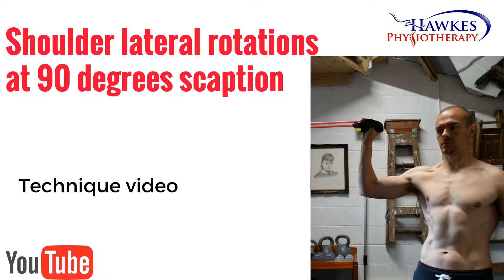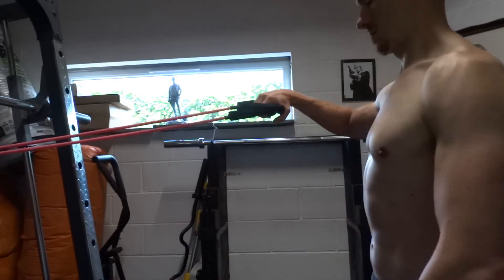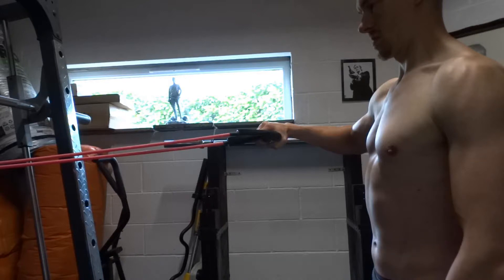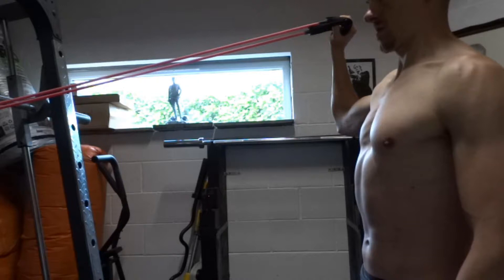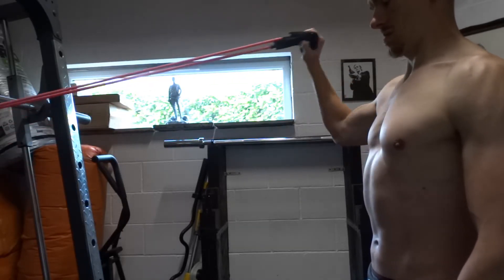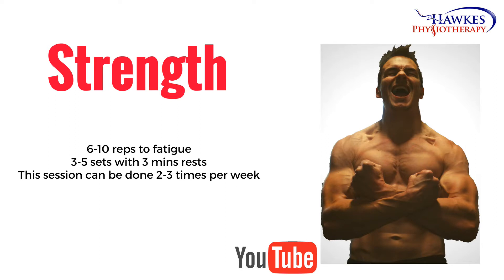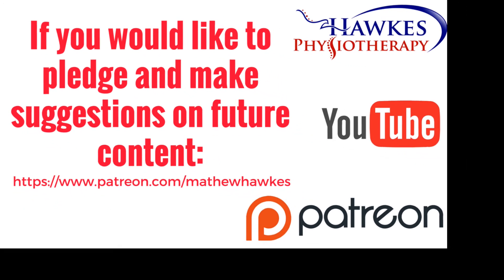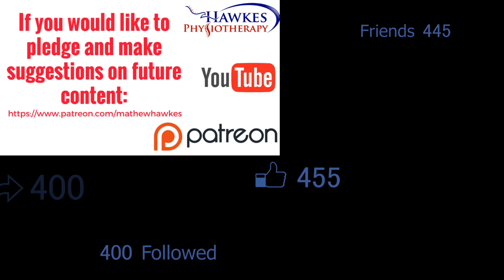Shoulder lateral rotations at 90 degrees scaption: Technique video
This video demonstrates the correct technique for Shoulder lateral rotations at 90 degrees scaption.